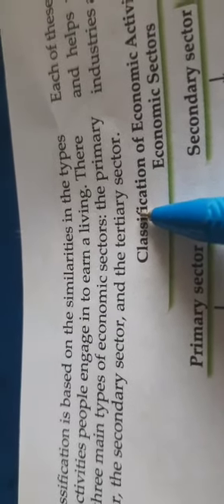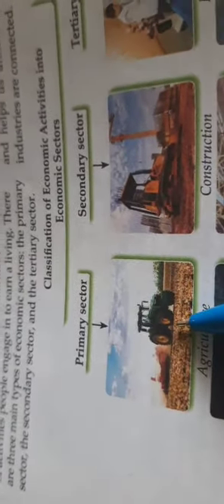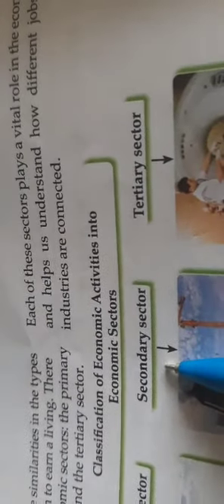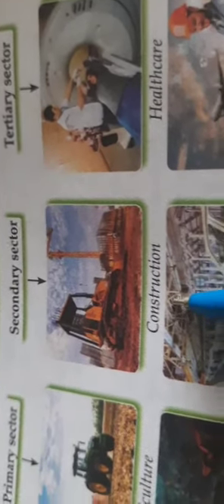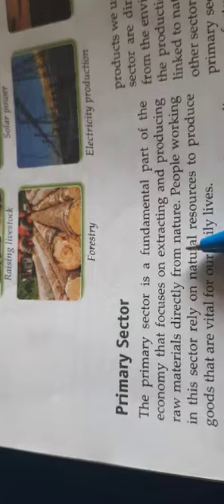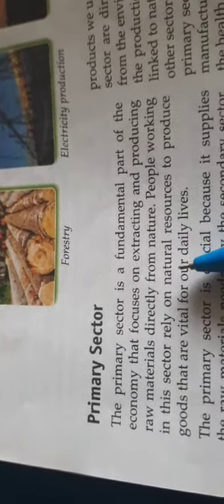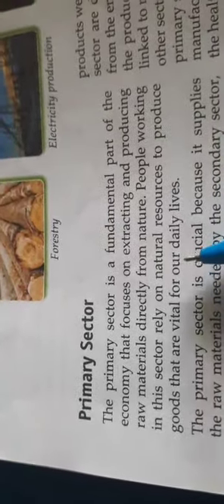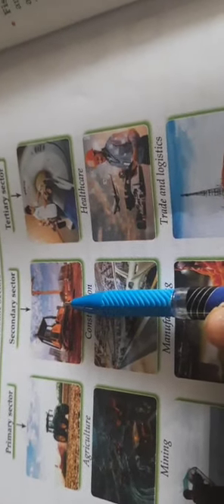Class 6 S.st ch 14 Economic Activity Around Us Part 2